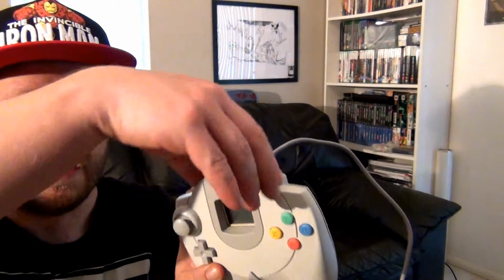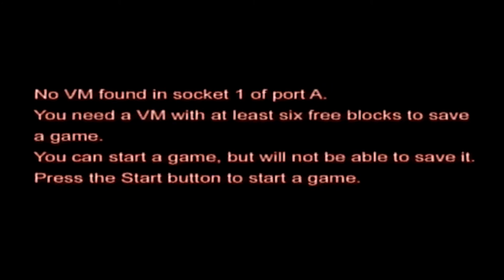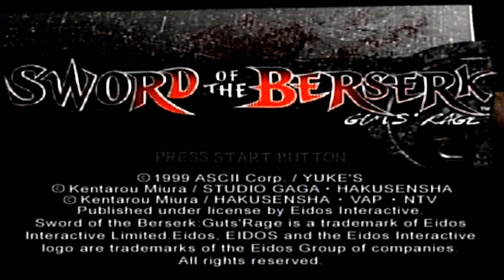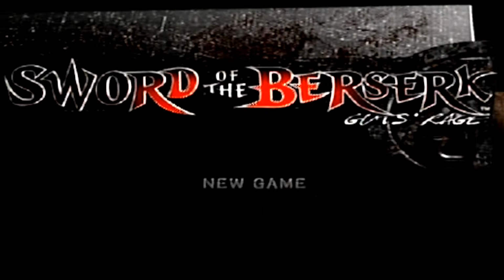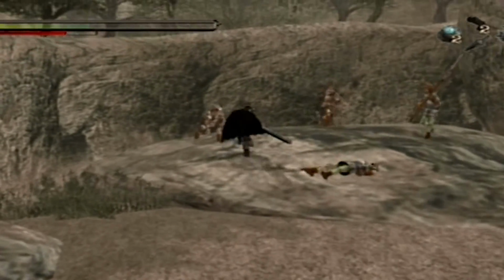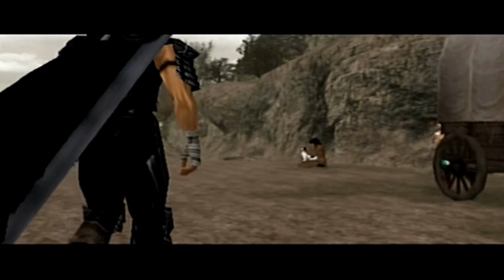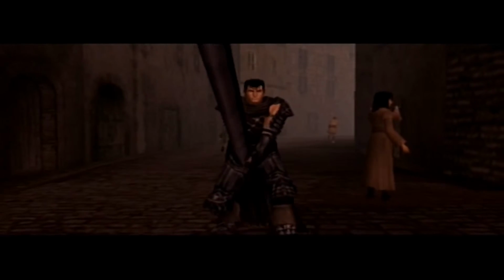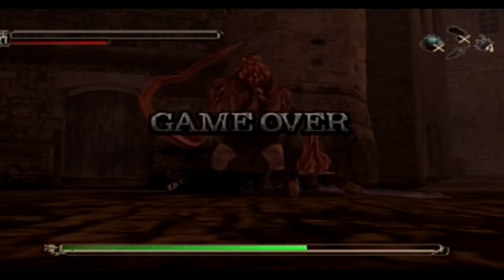[1P] Sword of the berserk guts'rage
Oxamiss looks to the dark side of gaming ( from the 90's) SEGA and with the power ( or so you'll ) of the DREAMCAST he plays Sword of B, Sword of BBBBB , Berserk guts,Rage